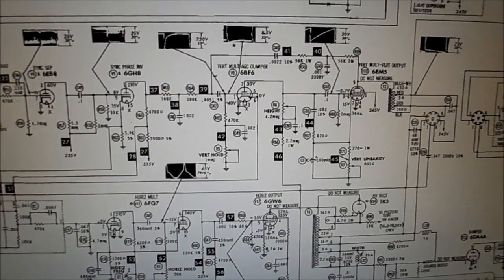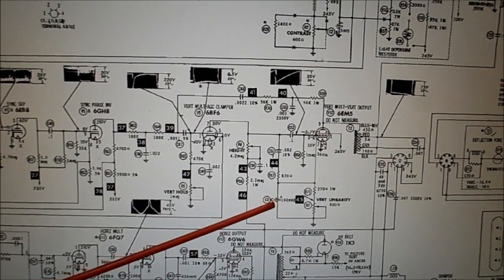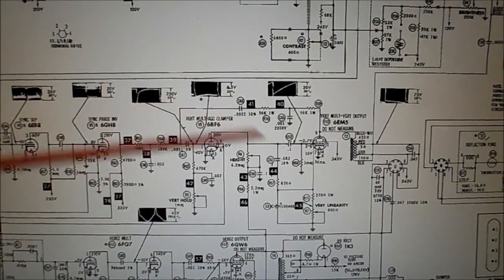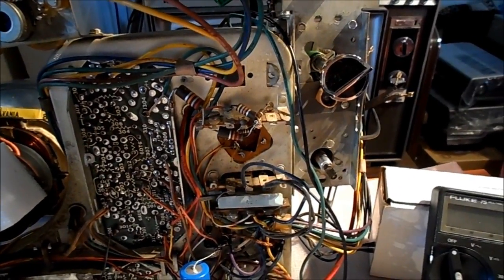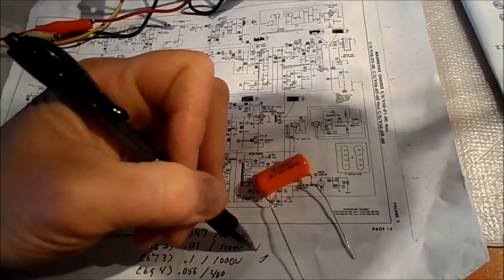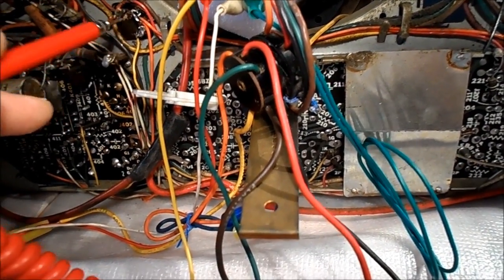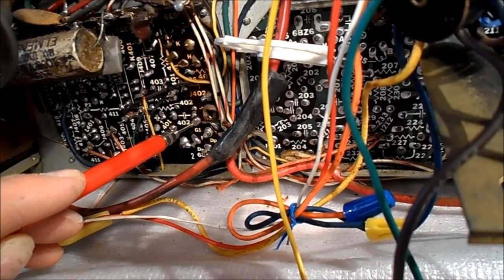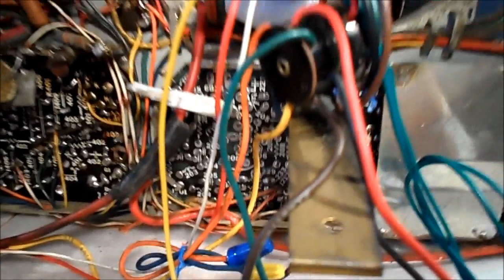1965 Magnavox B&W. Pt. 7. Poor Vertical Lock Develops.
Retracing steps. Seems after cleaning the 1 meg. vertical hold control, the ability to lock the picture has suffered. Coincidence? Don't recall having this issue before. One TV book say's "if the picture can be stopped, but won't lock in, check sync tube & oscillator first, before output. It's called "Vert.Mult." here.  C47 is a 5% plastic coupling cap on the input grid of the 6BF6 vert mult. that should be changed. This is what's known so far. A bit puzzling.
A 60Hz. sawtooth lesson in the works. 30 frames in 60 fields. Want/need the vertical frequency locked @ 60Hz. not 59, or 61. What type of oscillator? Plate coupled multi-vibrator, or blocking oscillator. Hmm. Book 2 say's "Cathode-heater leak"? Sync pulses are not timing my oscillator, that much I do know. The cleaner the cause of the drift? Unsure at this point.